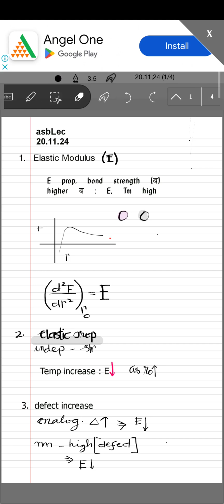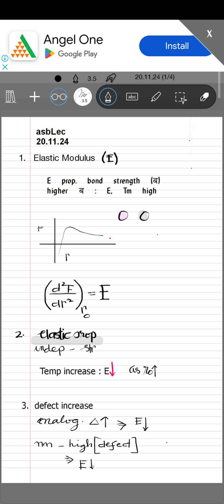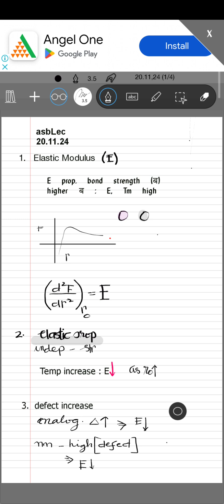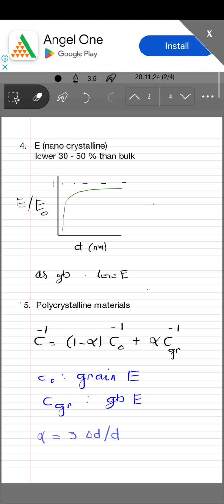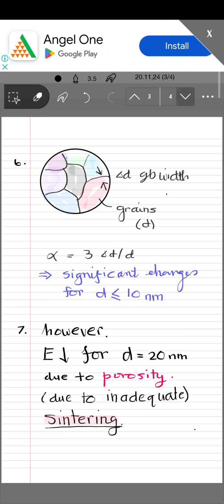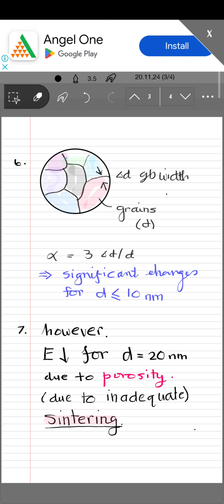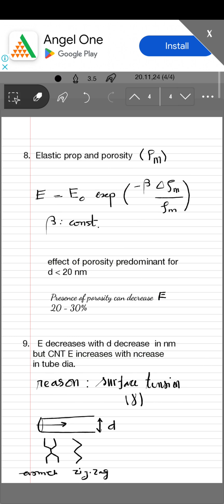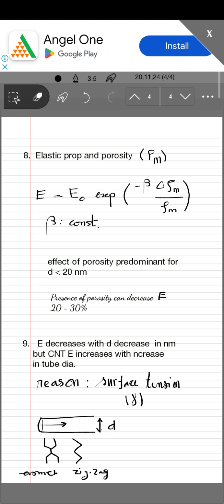393 E in nc